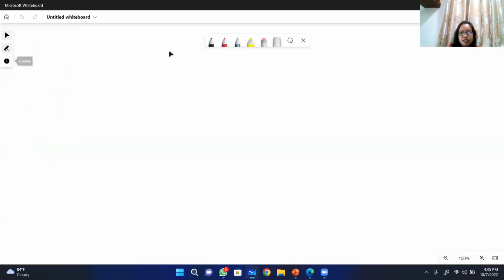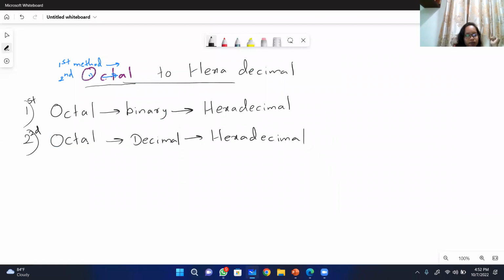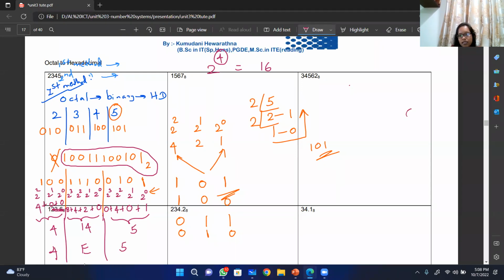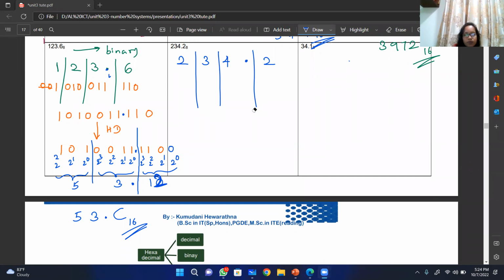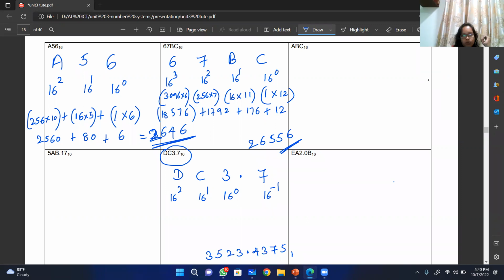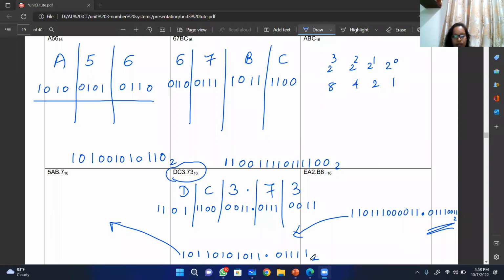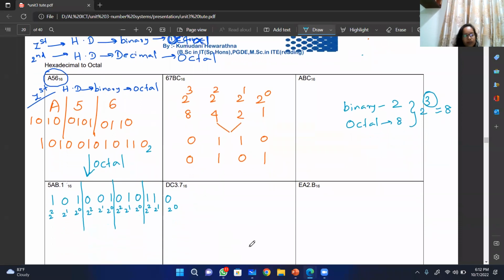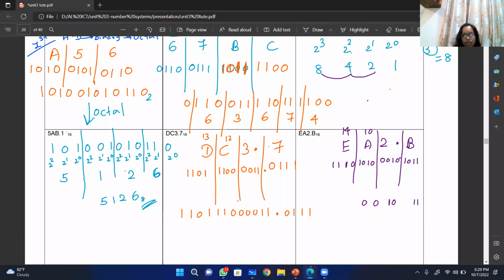Number system conversions part II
Octal conversions and hexadecimal conversions